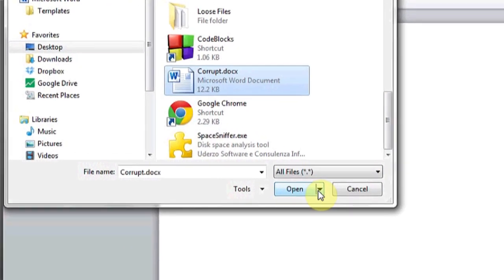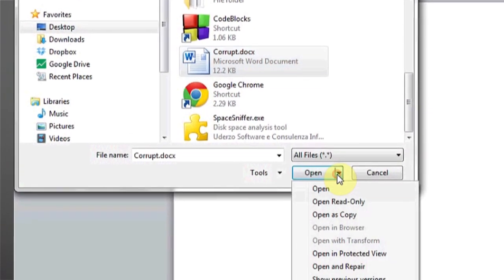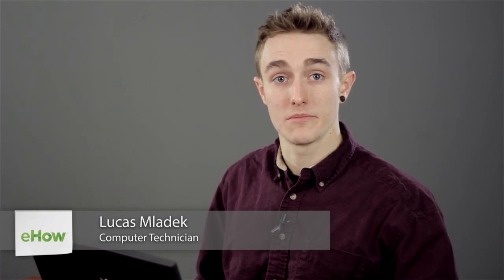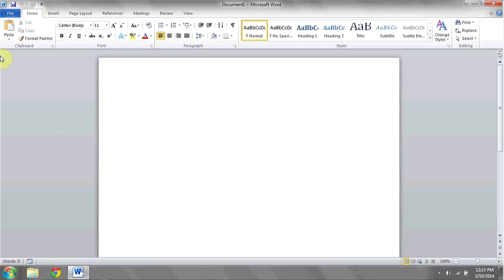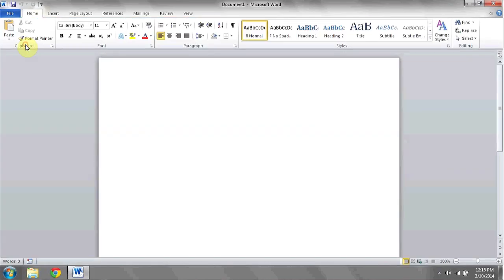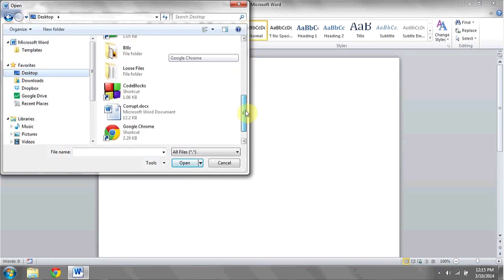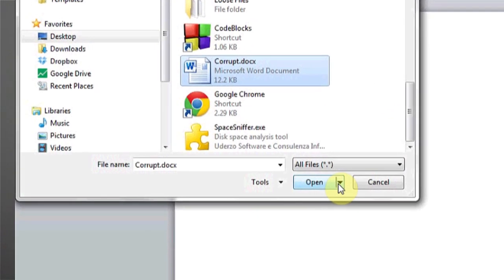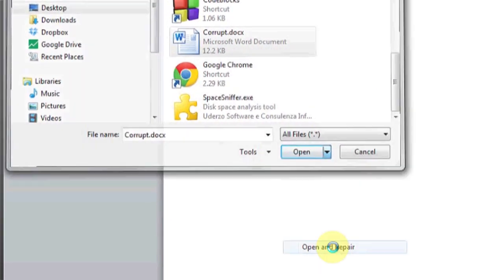How to Repair an Encrypted Word File : Windows Magic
If you have an encrypted Word file that has somehow become damaged and needs repair, what you're going to have to do is first un-encrypt the file.  Repair an encrypted Word file with help from an expert in information systems, programming languages, web development and network security in this free video clip.

Series Description: Microsoft's Windows has been the most widely used operating system on planet Earth for almost 20 years. Find out all about Windows magic with help from an expert in information systems, programming languages, web development and network security in this free video series.